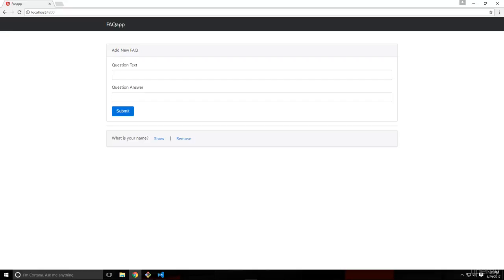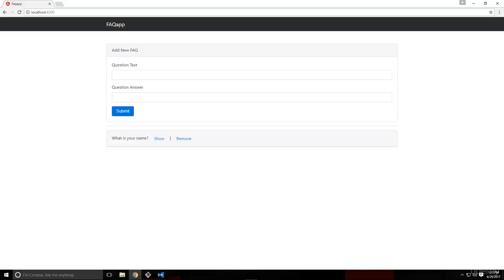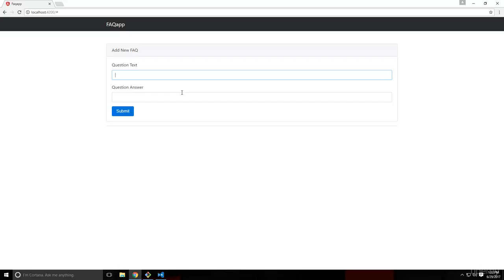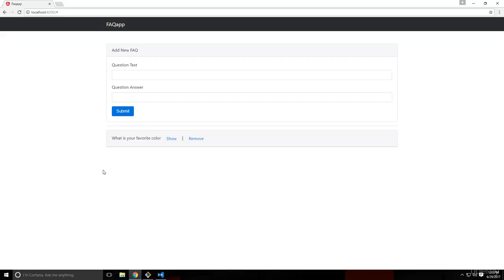045 FAQ App Project Introduction